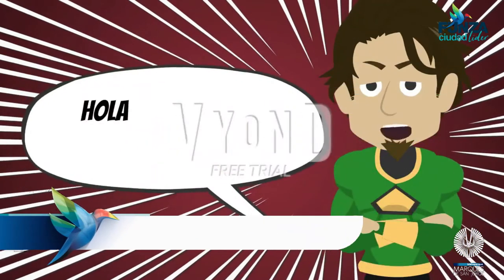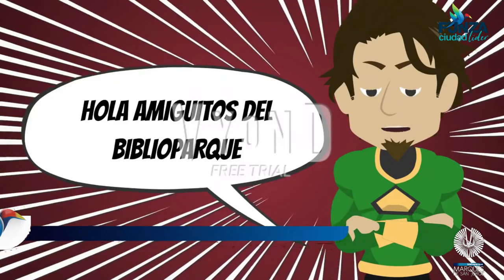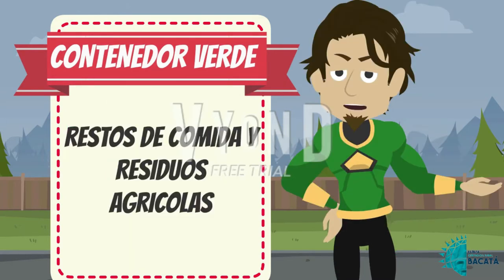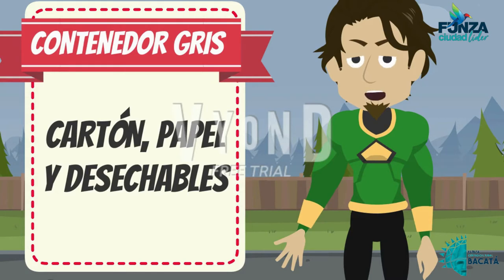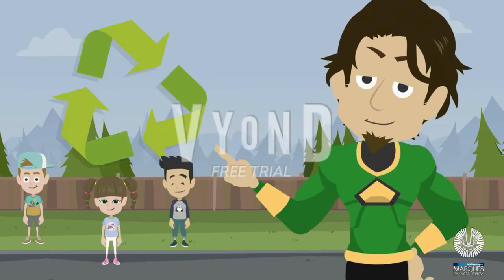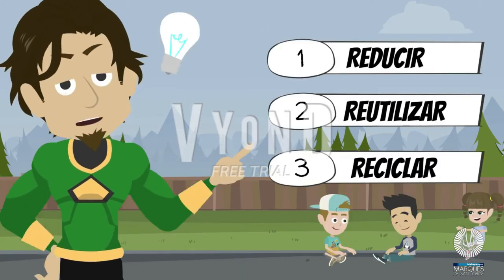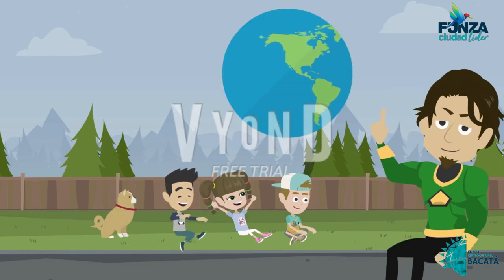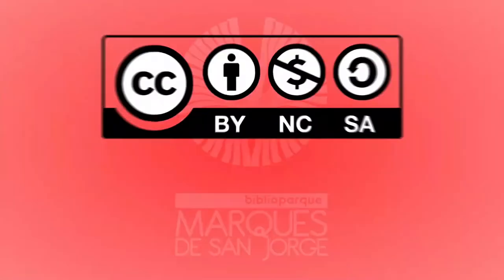BIBLIOPARQUE MARQUÉS DE SAN JORGE - ECOLECTURA [LAS 3R ]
¿Te  gustaría poder hacer algo para salvar y proteger la naturaleza?
Entonces eres un ecologista en potencia, ven y ayúdanos a concientizar a más personas a salvar el planeta.
¡Piensa  en verde!

No olvides:

Darle like 👍🏻
Comentar🗣
Compartir 📢

*Centro Cultural Bacatá*
*Plan Municipal de Lectura Escritura y Oralidad*